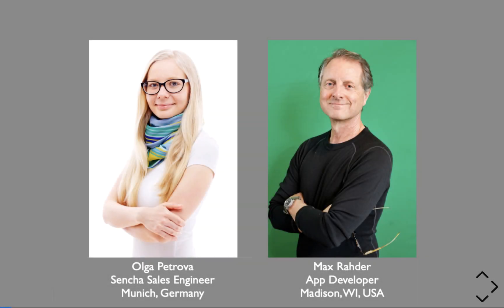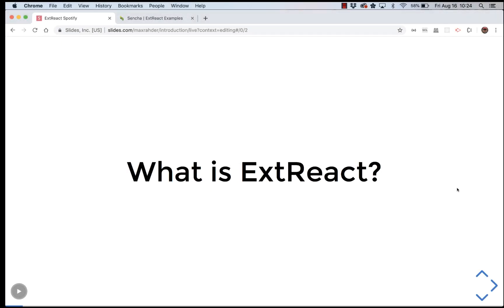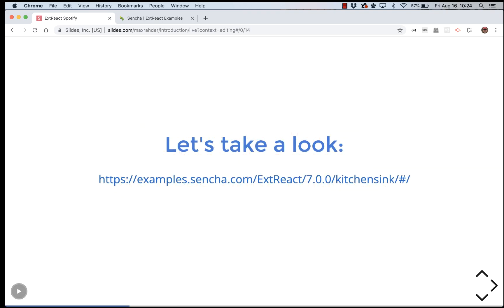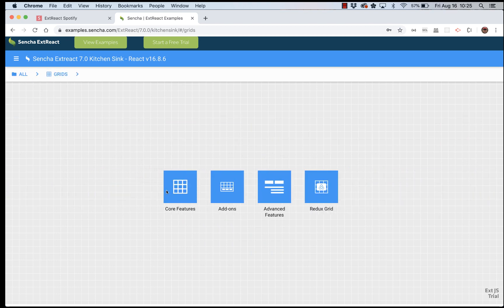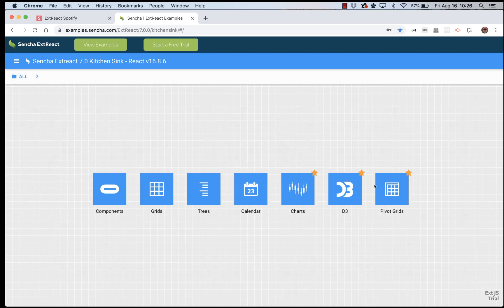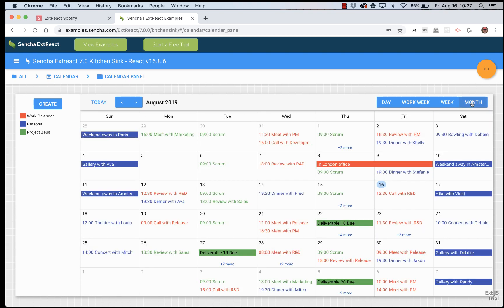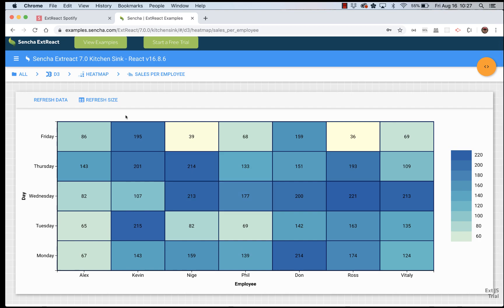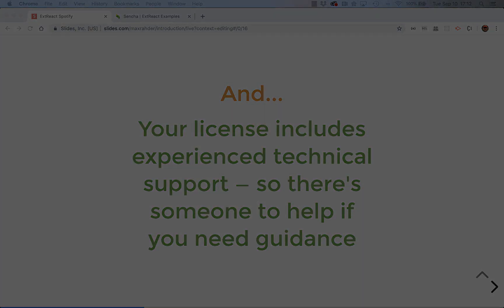How to Create a Simple Spotify App Using ExtReact - What is ExtReact? (Part 1)